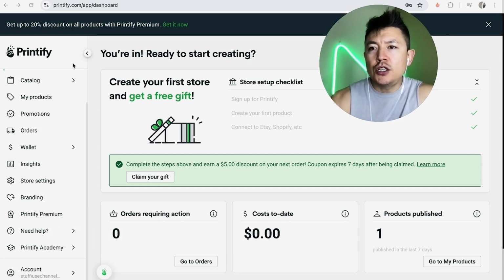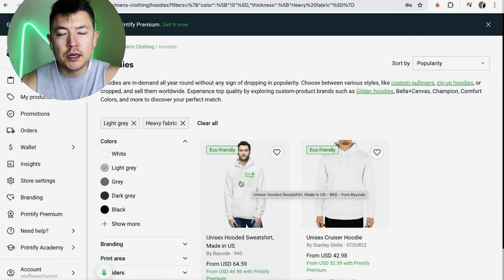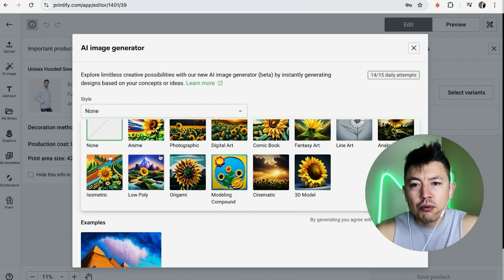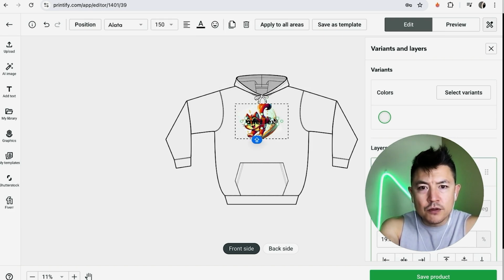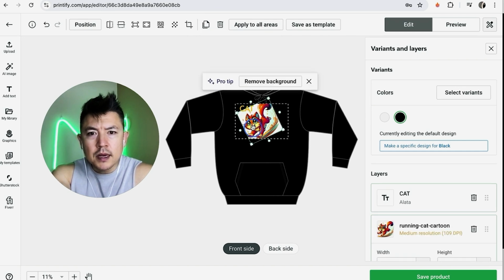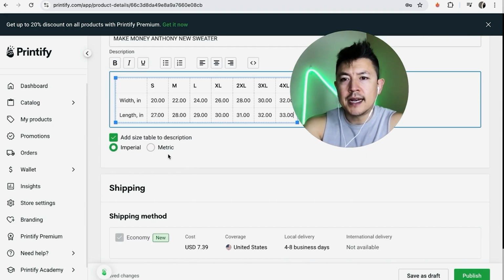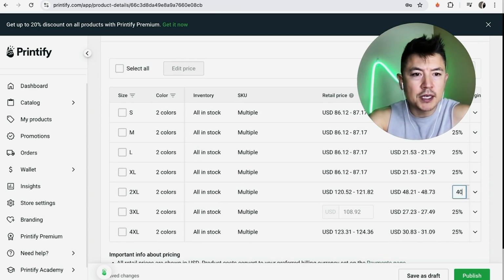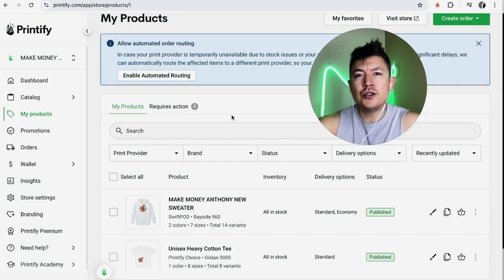✅ How To Create Your First Printify Product Listing 🔴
Printify was founded in 2015 in Riga by Artis Kehris, Gatis Dukurs, and James Berdigans.Later, it established its headquarters in San Francisco, California. It is headed by Janis Berdigans.

In May 2018, Printify received an investment of $1 million to expand its services to the United States. In the following year, it received an additional investment of $3 million, including from H&M.